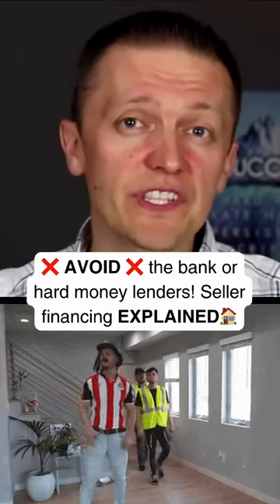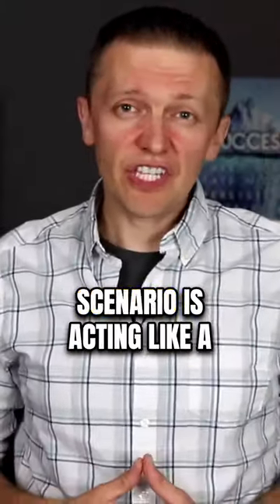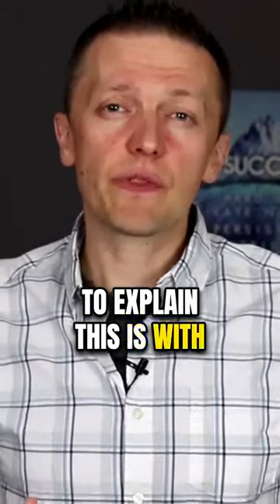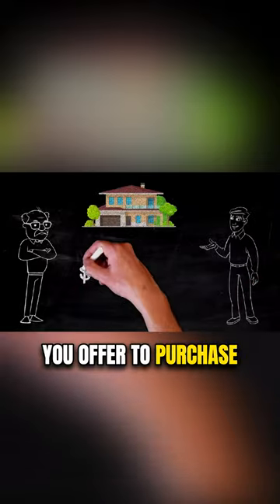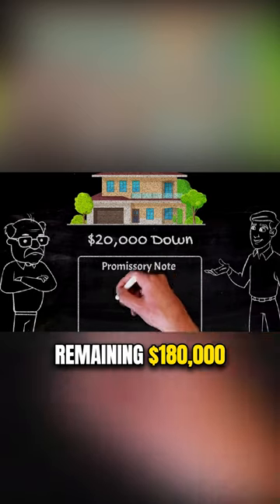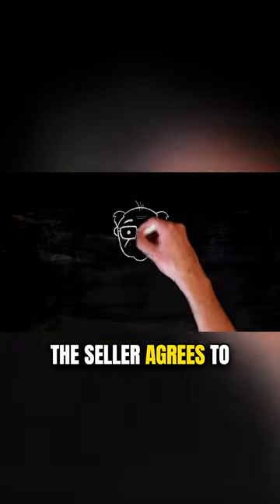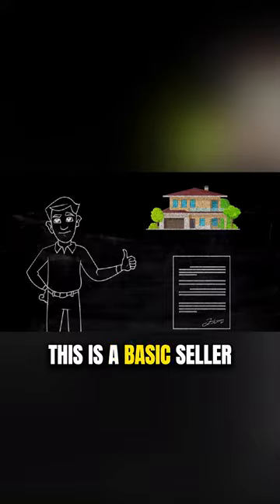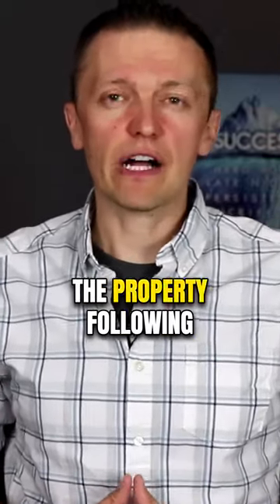How Seller Financing Works 🤝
Seller financing is when the seller of a property or asset provides financing to the buyer instead of a traditional lender. The buyer makes payments to the seller over time, typically with interest, until the loan is fully paid off. This can be an option for buyers who may not qualify for a traditional bank loan or for sellers who want to sell their property quickly or earn interest on the sale.

- have your applicants pay for tenant screening directly to the site

Best platform for finding off-market real estate deals (PropStream.com):
- sign up for a free 7-day trial to test it out!